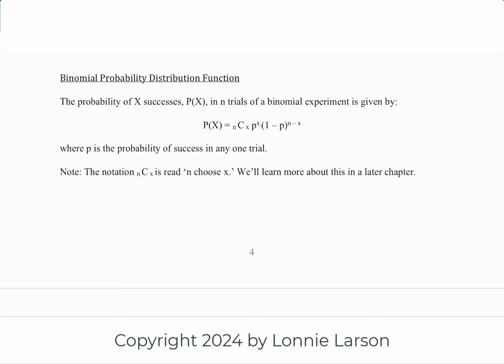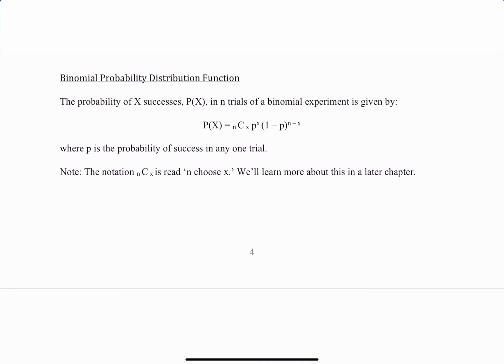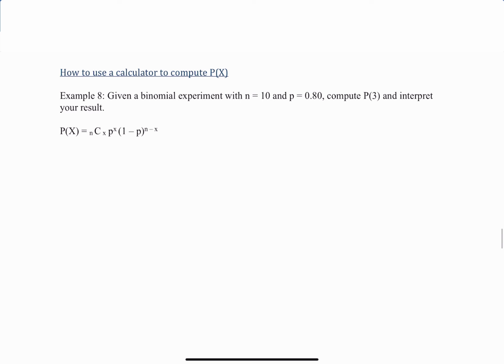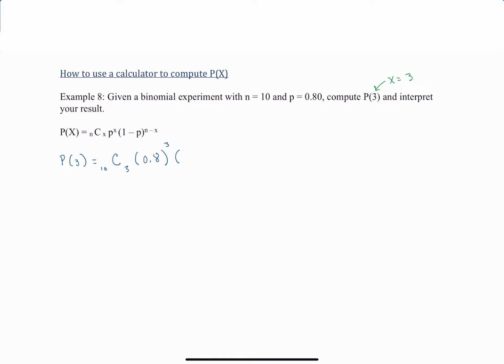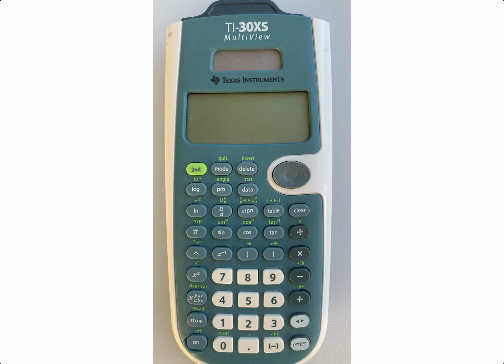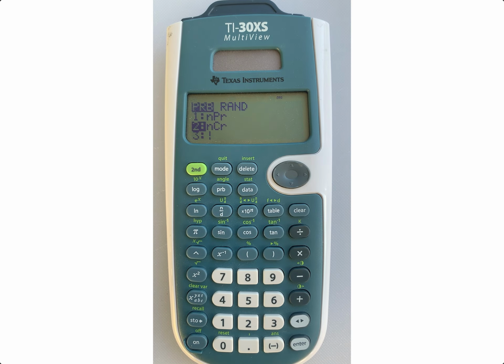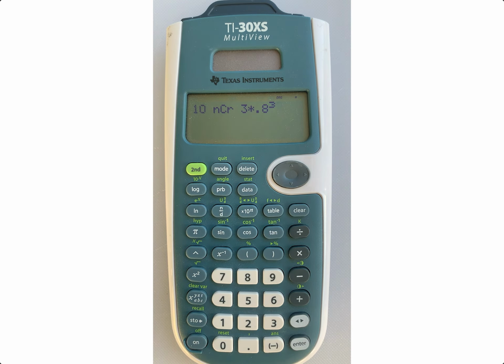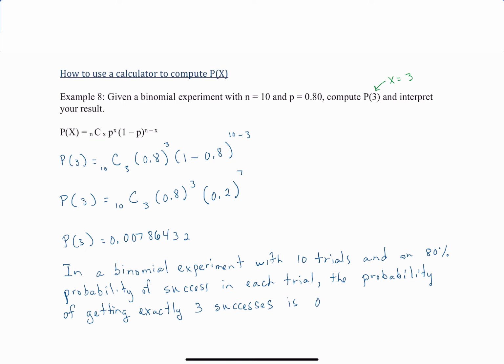Stat 300 2.2 Part 5